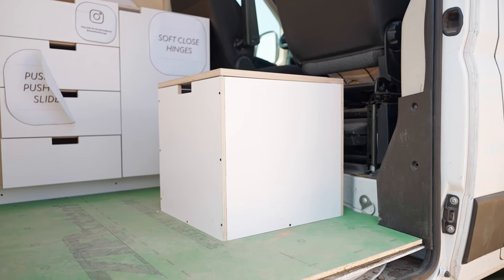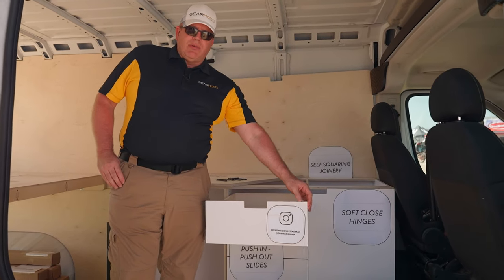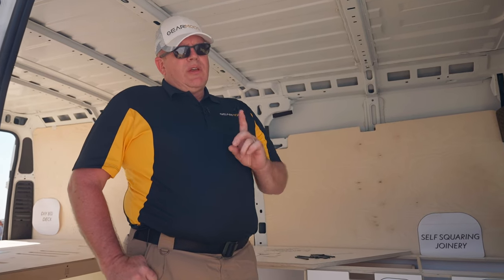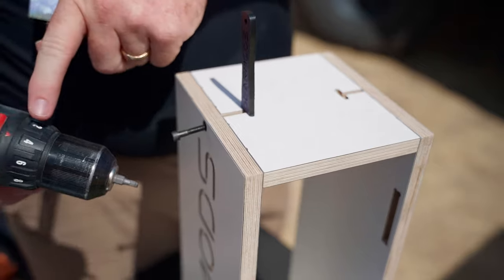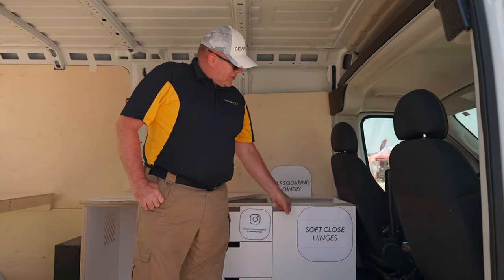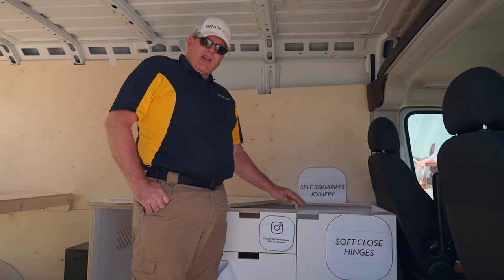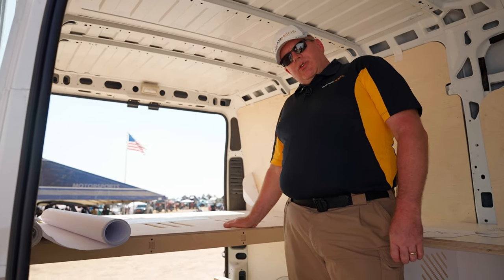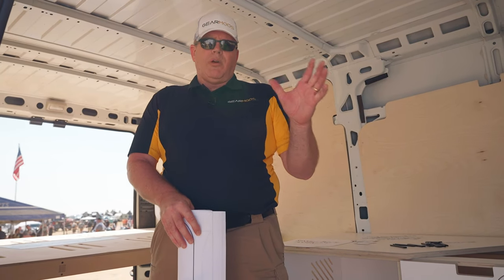IKEA for Vans By GearMods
This video features DIY Camper Van Products By Gear mods  at @OverlandExpo  Mountain West 2021 in Loveland, CO.